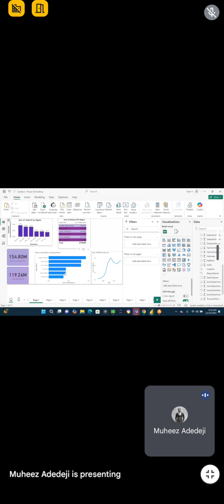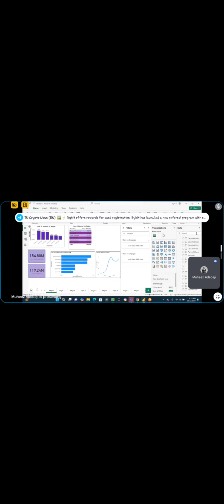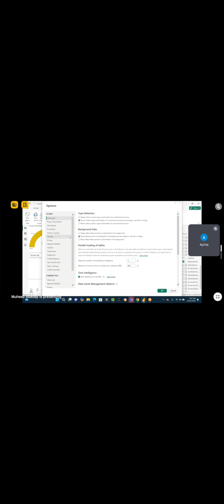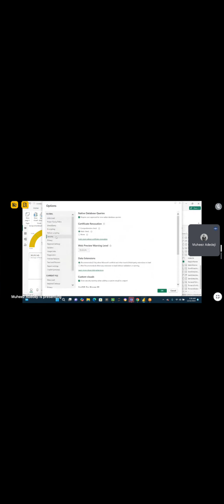POWERBI FINAL CLASS